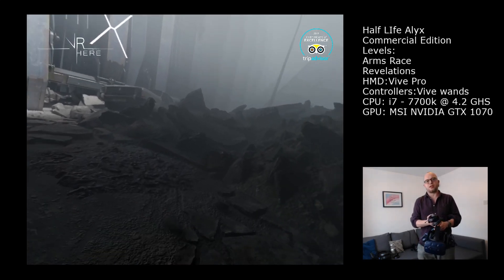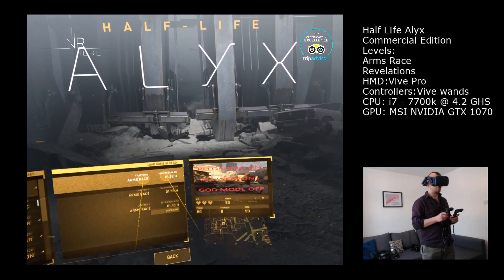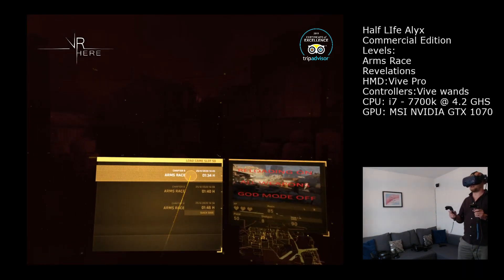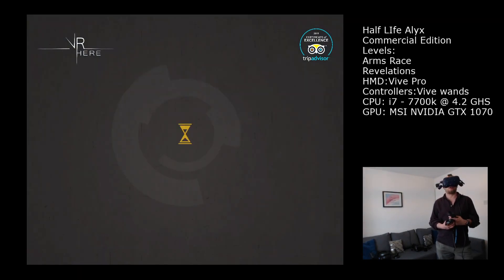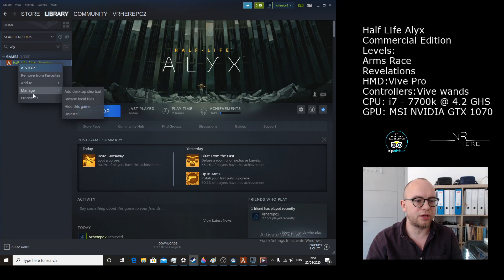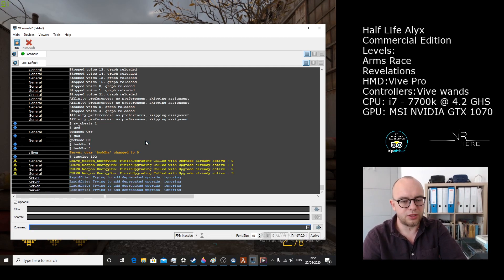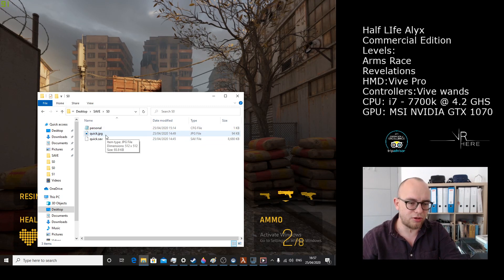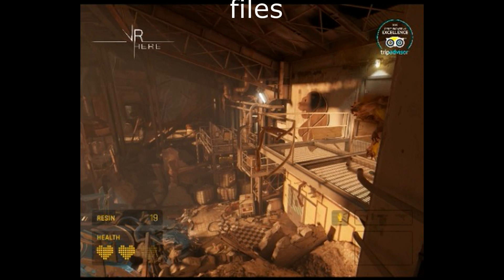Half-Life Alyx commercial edition - how to make it accessible to customers with console commands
This video is mostly directed at VR experience centres, it shows:
- best levels for combat scenario and save files for them (1:42, links below)
- how to enable cheat mode (6:57)
- how to enable no reloading option (7:40)
- how to unlock all the guns and all upgrades (7:50)

It shows you how to enable developer console, and use the following cheats:
sv_cheats
sv_infinite_ammo
sv_infinite_clips
god mode
impulse 102 - all weapons,all upgrades

Those can be accessed from PC during gameplay, making it easier to deal with in arcade settings.

The valve is providing a commercial license for Alyx with a one-off purchase on steam accounts registered to Valve commercial option.

Place the SAVE file into your HL Alyx folder, which you will find in your ''steamapps'' folder.
By default it would be here:

C:\Program Files (x86)\Steam\steamapps\common\Half-Life Alyx\game\hlvr\SAVE

If you already have a game in slot 0 and slot 1 then it would be best to move those save to empty slots as steam’s automatic saving option would overwrite those saves.